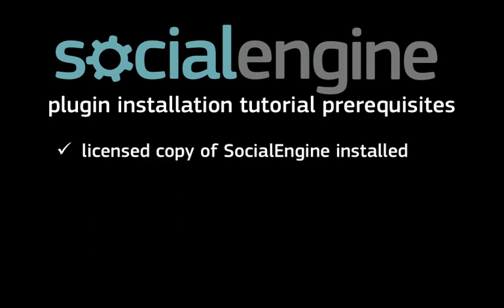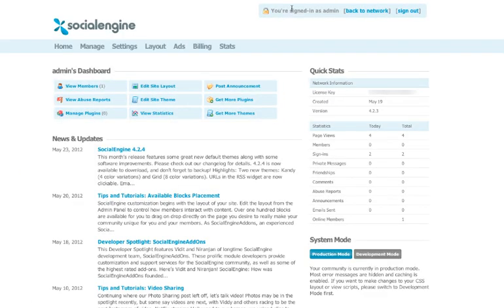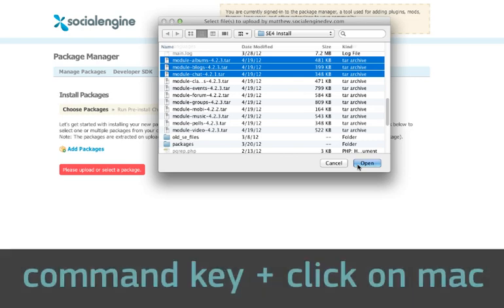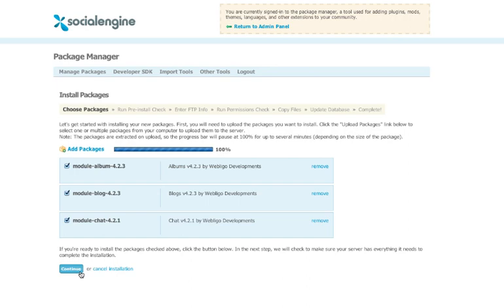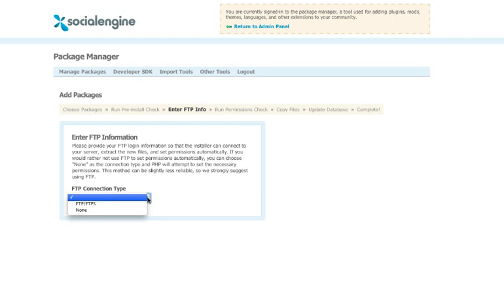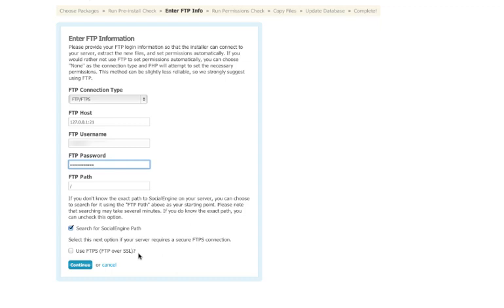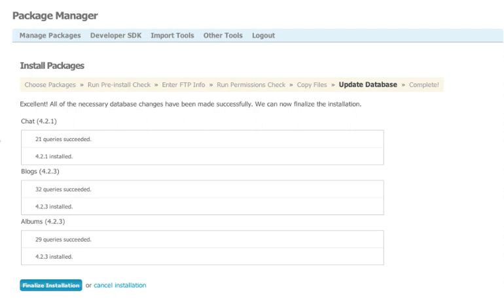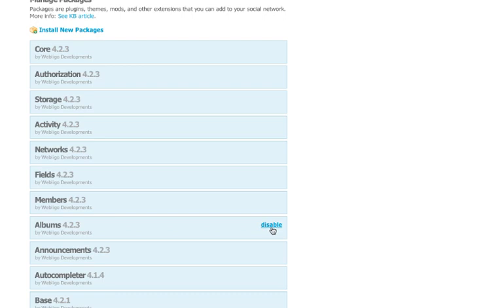SocialEngine Plugin Installation Tutorial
This video guides you step by step on how add Plugins to your copy of SocialEngine, as well as give you solutions to problems you might encounter along the way.

SocialEngine is the best way to create an active community website.
We help you connect your friends, fans or customers around the things they love. No programming or design skills needed.